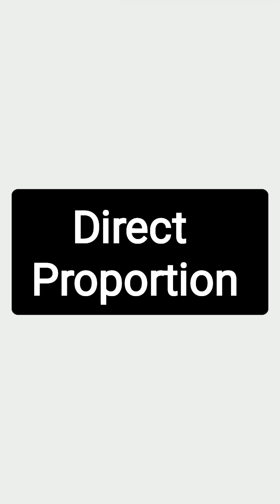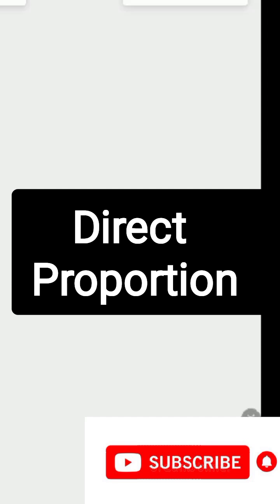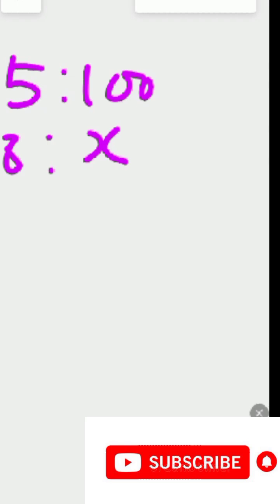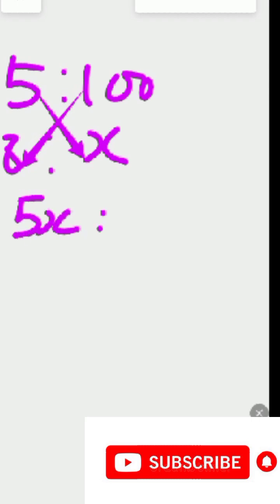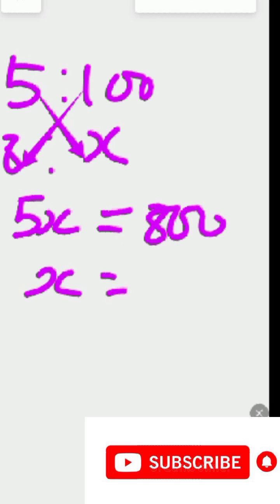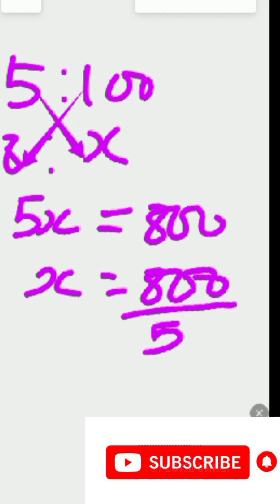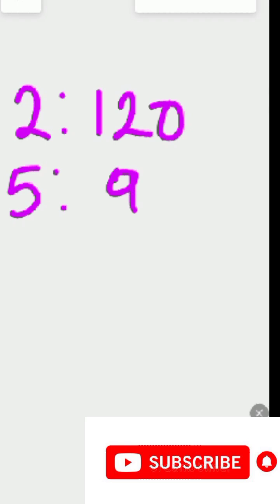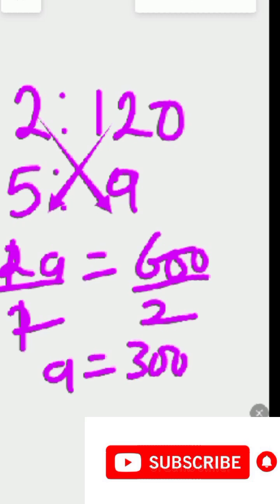How to Solve Direct Proportion@MathsWithCoachSarah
An easy to understand Maths lesson on Direct  Proportion with real life examples.